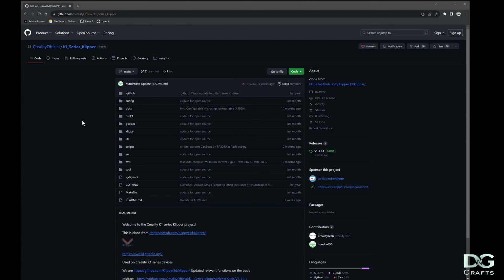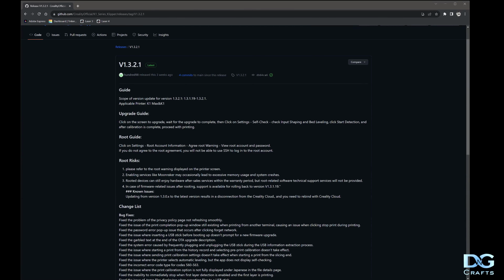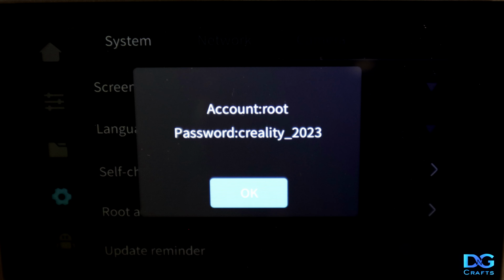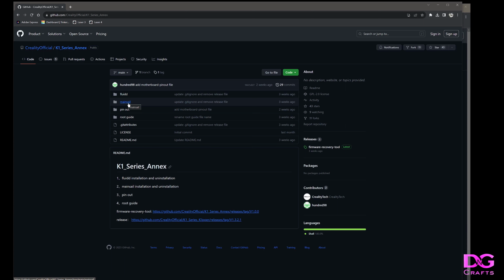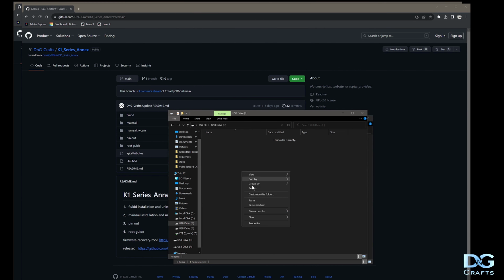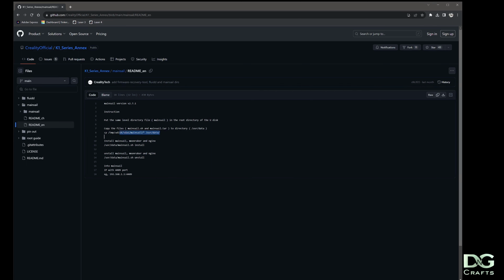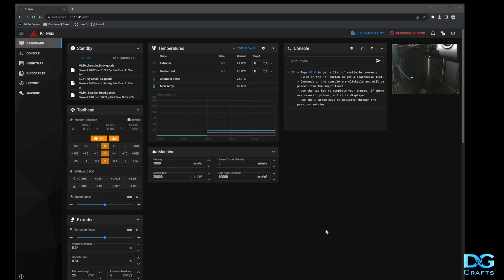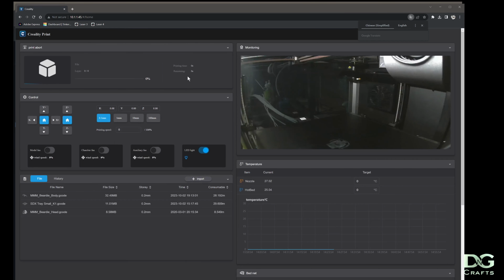Creality K1 Official Root Install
How to install the official root enabled K1 and K1 Max firmware and then install Mainsail with a modification to enable the webcam stream on the dashboard.